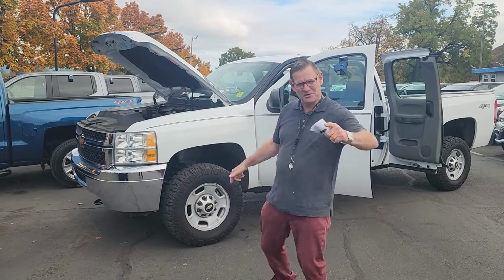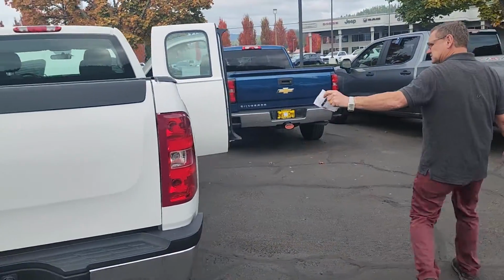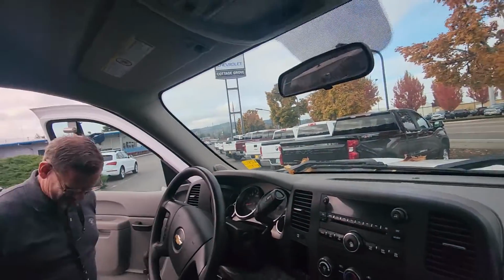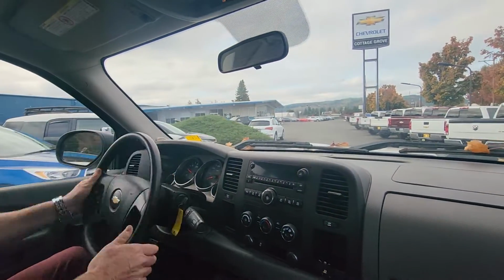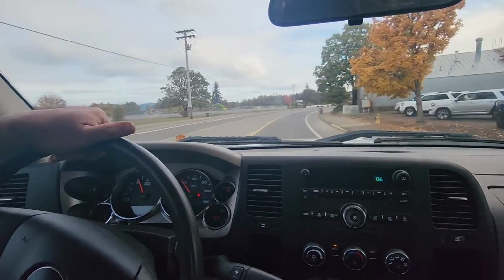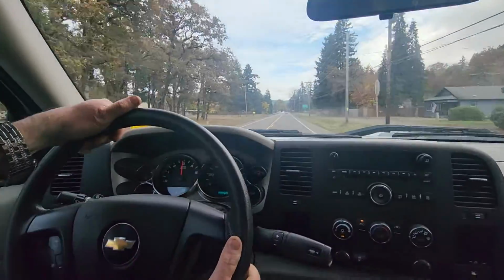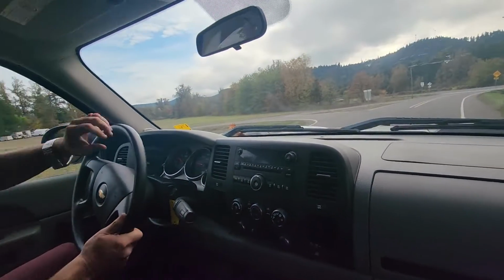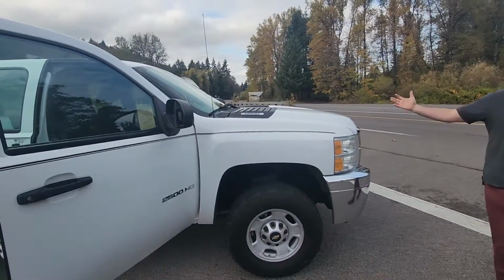2013 Chevrolet 2500HD 4x4 low miles call Justin